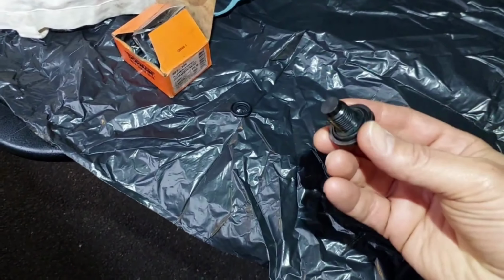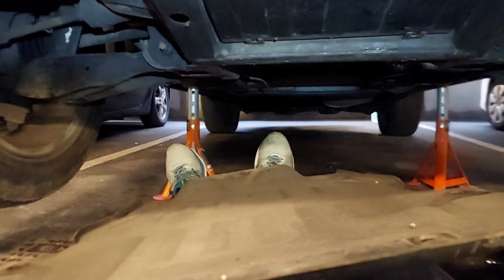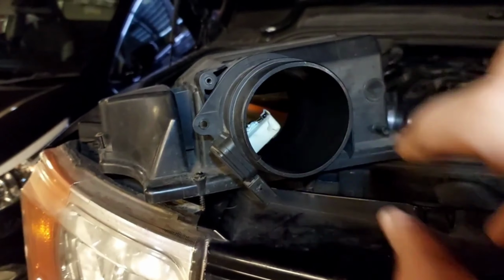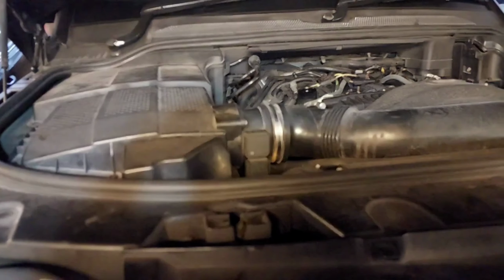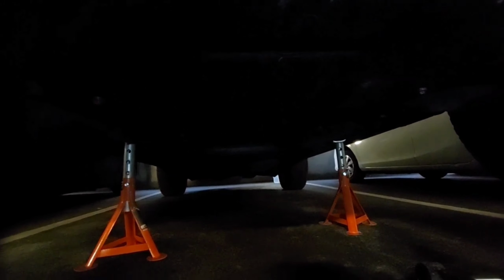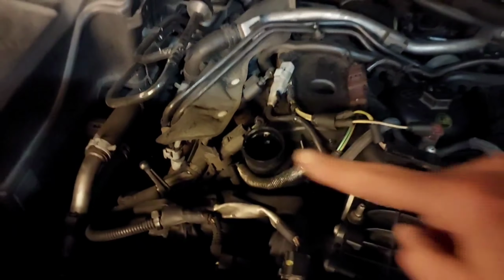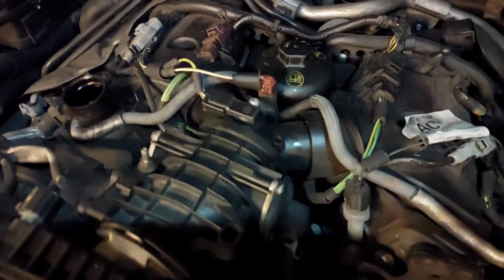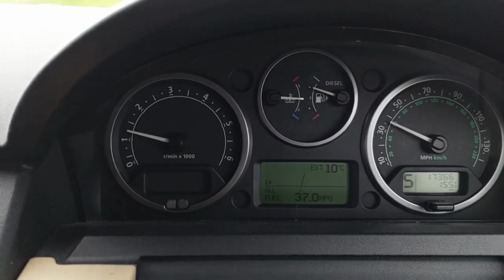Engine Oil Change - Land Rover Discovery 3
Land Rover Discovery 3 - Interim Engine Oil Change | DIY Demonstration

In this video, I demonstrate how I carry out an interim engine oil change on my Land Rover Discovery 3. Please note, I have not changed the engine fuel filter during this process — I leave that task for the full yearly service.

Parts and Tools Used:

Mann Engine Air Filter – C31196

Mann Oil Filter – HU934/1x

Mann Carbon-Impregnated Pollen Filter – CUK2747 (not shown in the video)

ZX1 Extra Lube 250ml

Castrol Magnatec Fully Synthetic 5W30 (B1, B3, C3, or C4 – NOT C2) 5.45 litres into total.

Metal Engine Oil Drain Sump Plug (M14 x 1.50, Item code 32736, fits 13mm socket – Not spline type)

Dorman 097-139 Rubber Drain Plug Gasket (Fits M14 size plugs)

Rubber Gaskets (Grommet-Washers) for the sump plug

Long Phillips Screwdriver

Oil Drain Pan (minimum 6-litre capacity, with nozzle)

Copper Grease (used on bolts, not shown in the video)

Two Jack Stands (3-tonne minimum capacity)

Low-Profile Trolley Jack (3-tonne minimum capacity)

13mm Socket (for the metal plate cover and oil sump plug)

Breaker Bar

Torque Wrench (must cover at least 25 Newton metres)

Pliers (for old oil filter removal – not demonstrated)

32mm Socket (for oil filter removal)

This video is intended to share knowledge and show how an interim service can be approached safely and methodically with the right preparation.